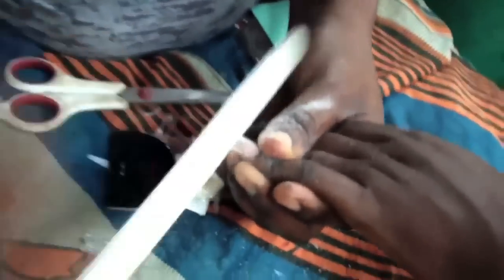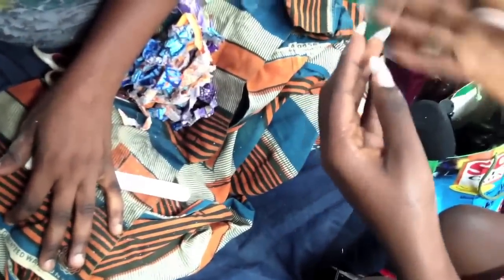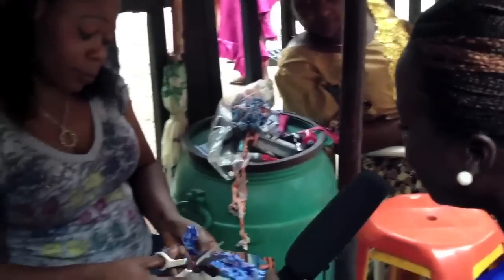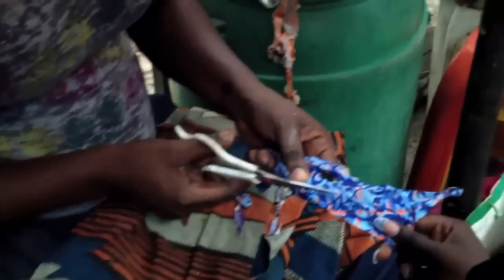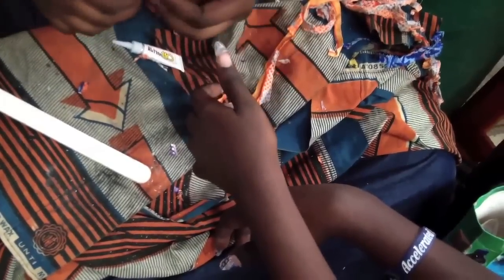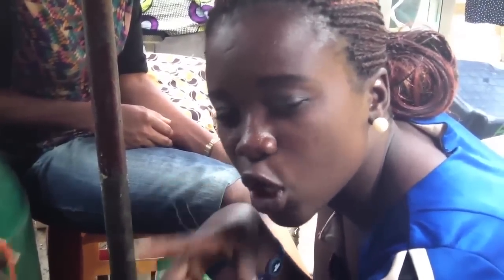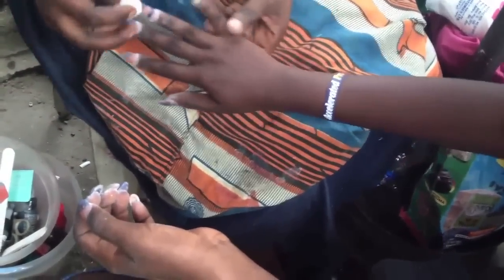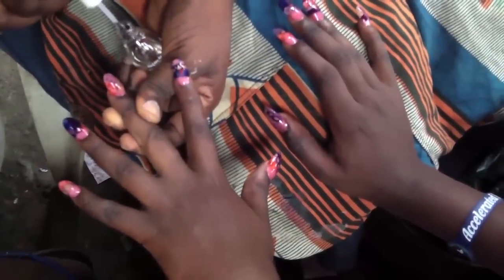How-to paint your nails - ANKARA STYLE!!!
Nigeria Fashion - BattaBox finds out how to paint your nails ANKARA style for that next big wedding or party!!!

BattaBox is the most exciting Nigerian News & Entertainment channel based in Lagos... We are the fact behind Nigerian Movies fiction, Nollywood in real-life with a dash of Yoruba Movie Magic - but none of our videos are made-up, they are all true stories!